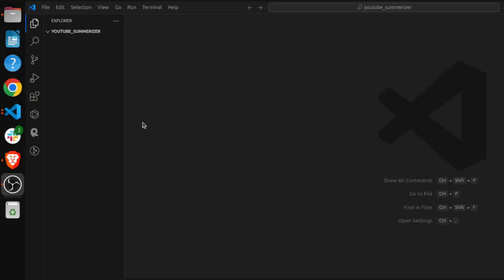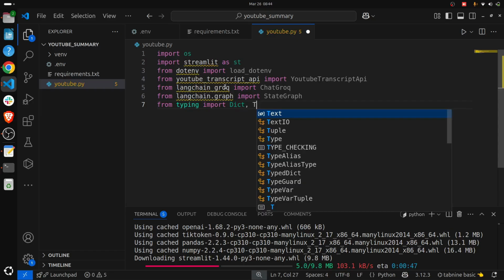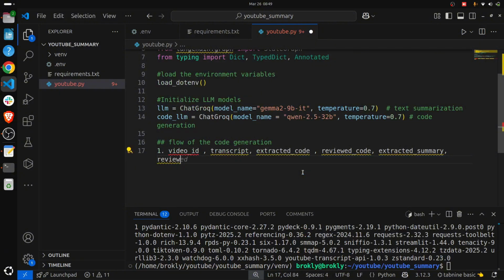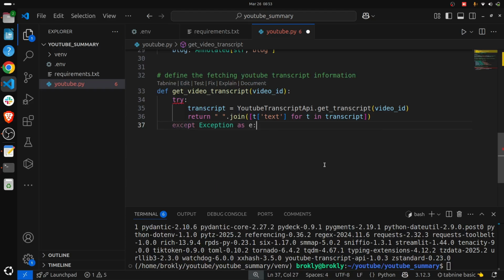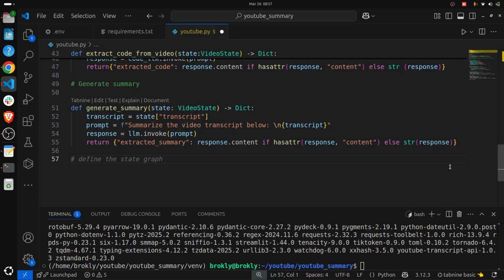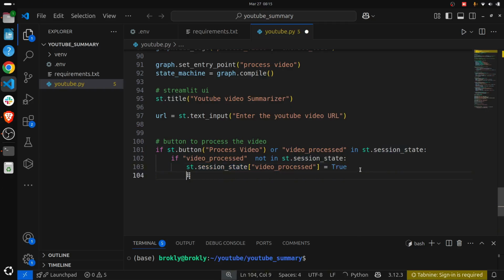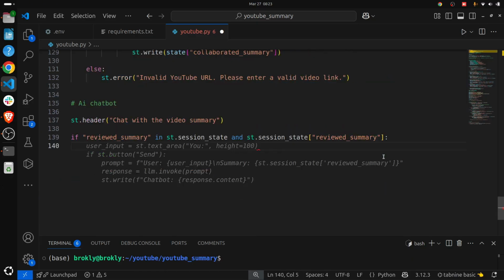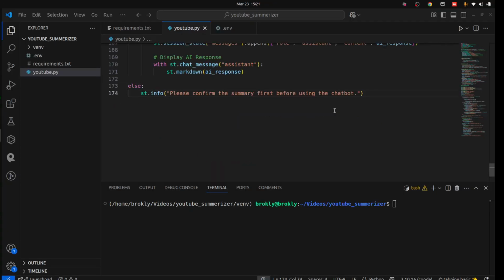Turn YouTube Videos into Blogs with AI | LLM YouTube Summarizer Tutorial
Want to convert any YouTube video into a blog post using AI? In this tutorial, I’ll show you how to build a powerful YouTube summarizer using LLM (Large Language Models) that extracts the script, generates a summary, and creates a complete blog post in seconds!

🚀 Powered by advanced AI tools, this project is perfect for content creators, bloggers, and marketers looking to repurpose video content efficiently.

🔧 Tech Stack:
LangChain
OpenAI / Hugging Face LLMs
Grop API
Python

🎯 What You’ll Learn:

Extracting YouTube video transcripts
Summarizing content using LLM
Generating blog posts with AI